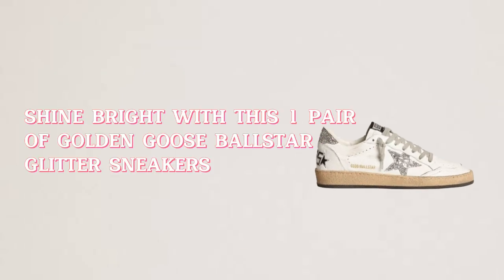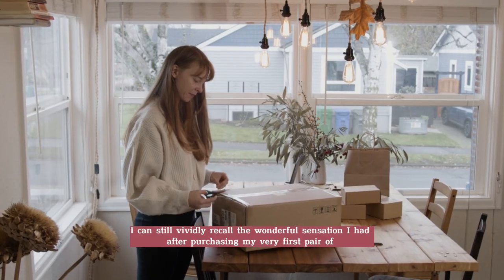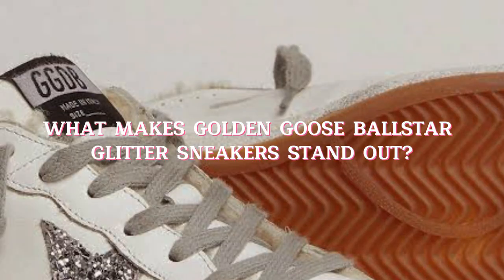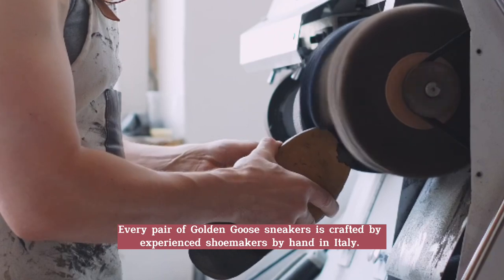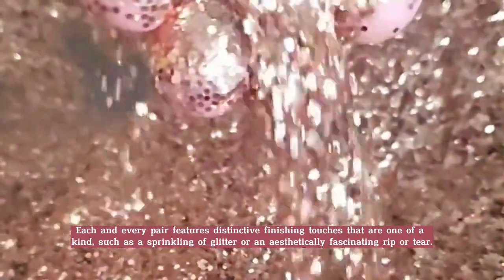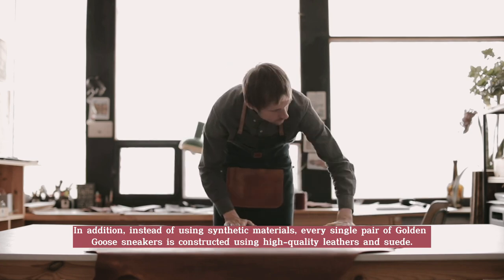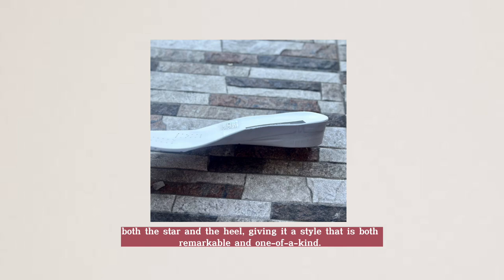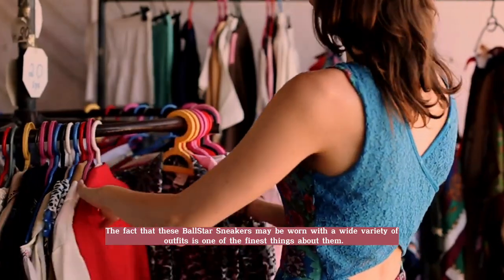SHINE BRIGHT WITH THIS 1 PAIR OF GOLDEN GOOSE BALLSTAR GLITTER SNEAKERS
I’ve never been able to resist the allure of a good pair of designer shoes, and this review of the Golden Goose Ballstar Glitter Sneakers fits the mold. I can still vividly recall the wonderful sensation I had after purchasing my very first pair of Christian Louboutin shoes and the exhilaration I felt while rocking them on a night out on the town. My days of going out to clubs and drinking are long gone, but I still have a deep affection for shoes.

My adoration has grown to encompass designer sneakers, despite the fact that I have only partially given up my collection of high heels (a few treasured pairs are still in my closet for the extremely infrequent nights out). The prescription for this condition calls for fashion and unrivaled levels of comfort.Golden Goose Ballstar Sneakers

WHAT MAKES GOLDEN GOOSE BALLSTAR GLITTER SNEAKERS STAND OUT?
My choice in designer shoes could be described as broad, but there is one brand in particular that has been getting a lot of my attention, and that brand is Golden Goose. Everyone from famous people to people who have a lot of power in the fashion industry has shown a lot of interest in the brand.

So, what makes these golden goose ballstar glitter sneakers stand out from the rest? Every pair of Golden Goose sneakers is crafted by experienced shoemakers by hand in Italy. Each and every pair features distinctive finishing touches that are one of a kind, such as a sprinkling of glitter or an aesthetically fascinating rip or tear. In addition, instead of using synthetic materials, every single pair of Golden Goose sneakers is constructed using high-quality leathers and suede.

The Golden Goose Ball Star Glitter Suede Sneakers are a highly appealing shoe since they have an ideal combination of glitter and elegance with a touch of casualness. The sneakers are a terrific way to make a statement and elevate any casual attire you have in your closet (all while remaining comfortable). The Ball Star Glitter Sneakers are crafted with materials of the highest quality, and an astonishing level of attention to detail went into their creation.

You can purchase these Golden Goose Glitter Ballstars by clicking below

Neiman Marcus